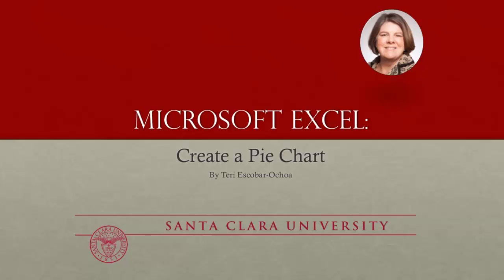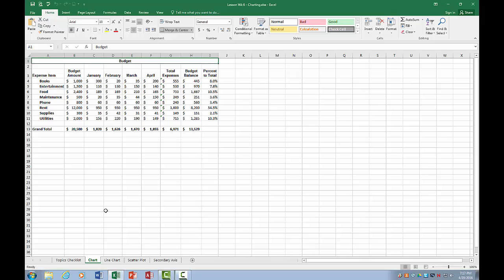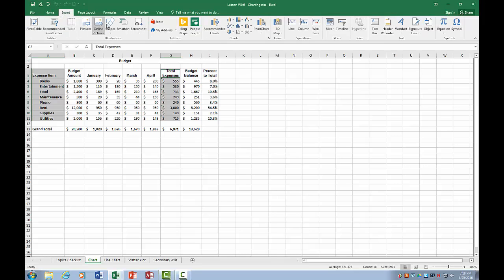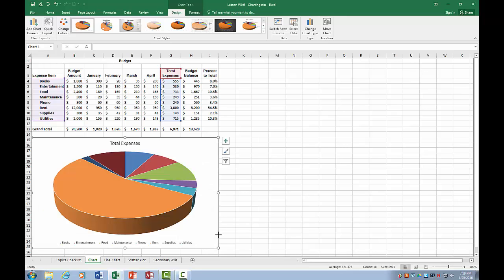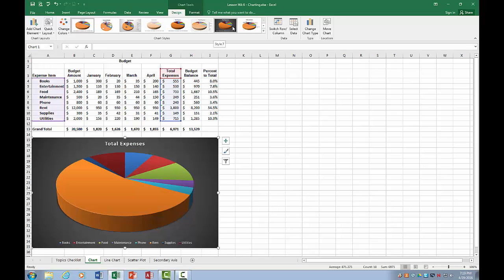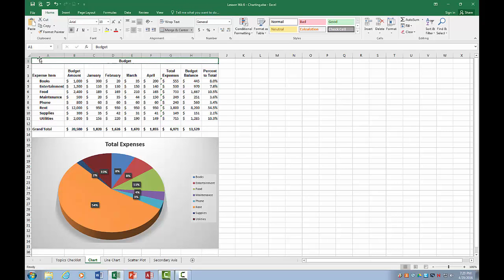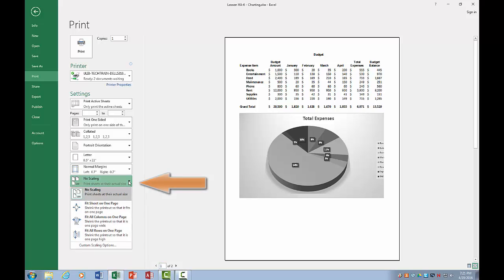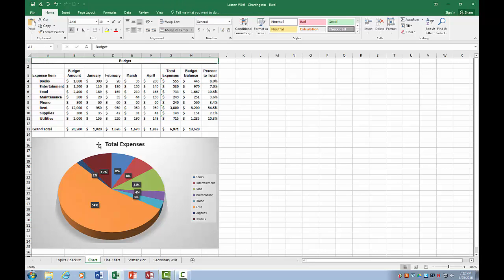13 Creating a Pie Chart